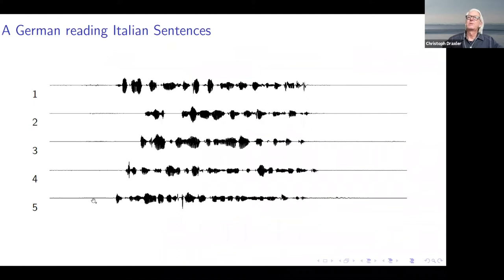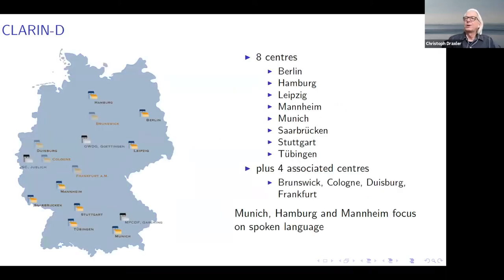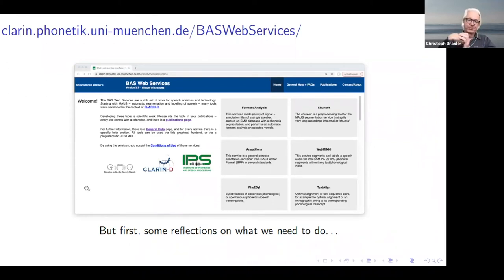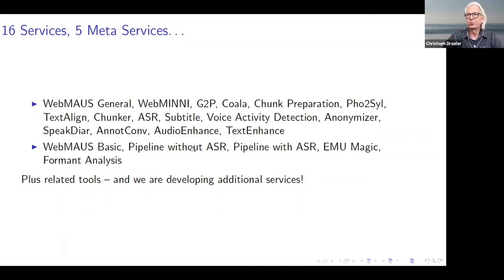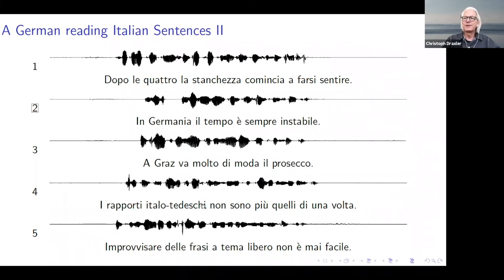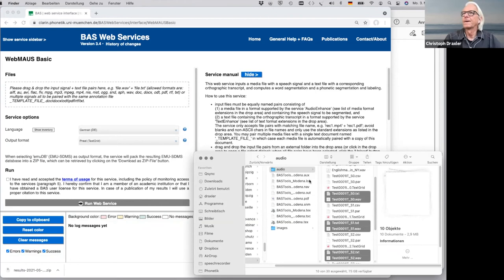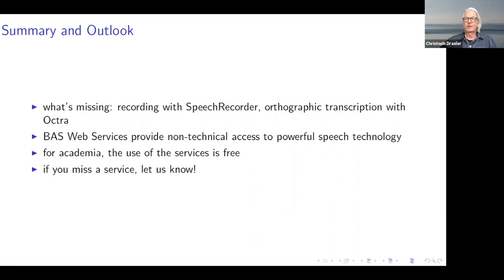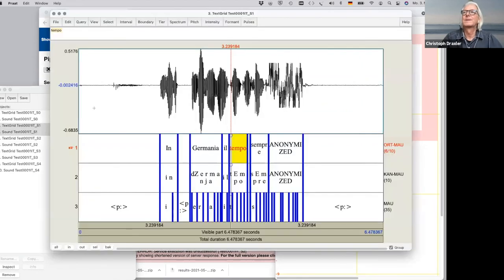Web Tools for Phonetic Research Dr Draxler 2021 05 03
Christoph Draxler studied Romance Literature and Linguistics at the Ludwig-Maximilian-Universität (LMU) Munich, and Computer Science at TU Munich. His PhD was on Databases and Logic Programming in Zurich. Since 1991 he has been working at the Institute of Phonetics and Speech Processing at LMU Munich.
His research interests are developing software for processing spoken language, online perception experiments and crowd-based transcription of speech.